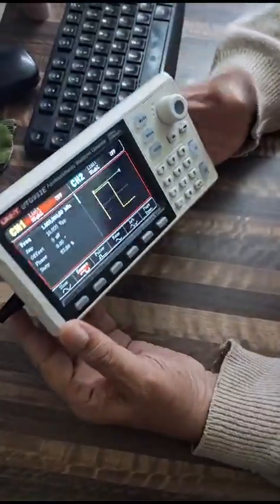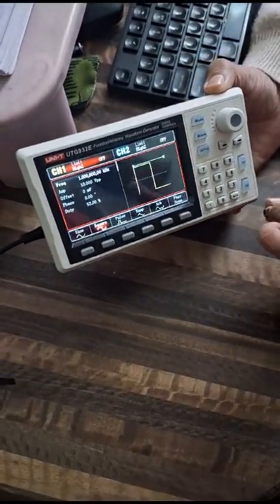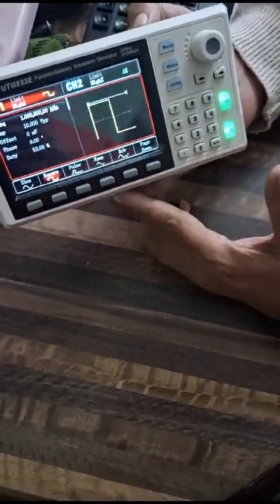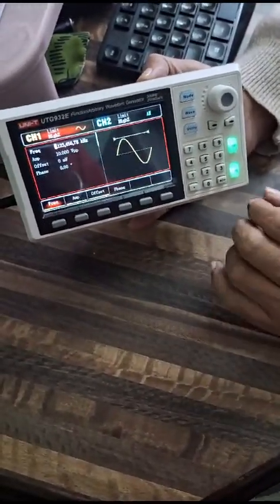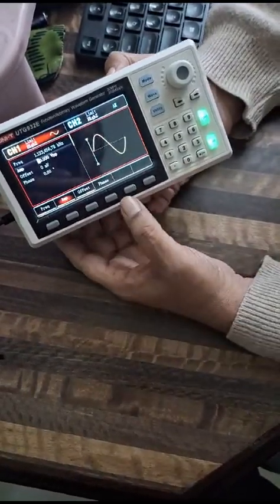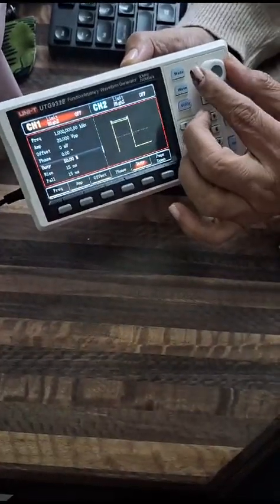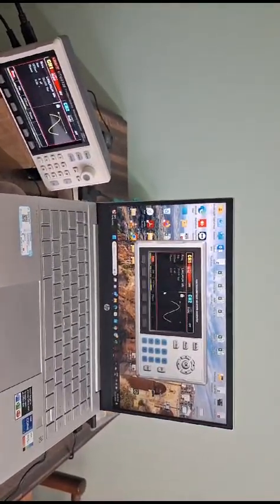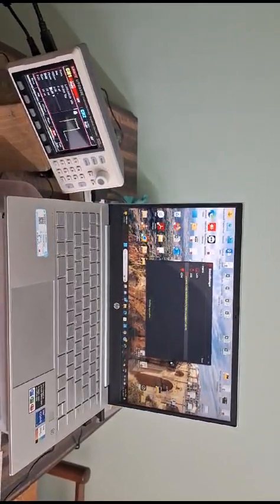Why Uni Trend Waveform Generator Model UTG932E is Good for your Basic Labs ?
This Video introduce UNIT UTG932E Waveform Generator